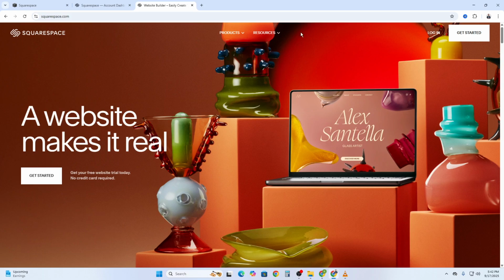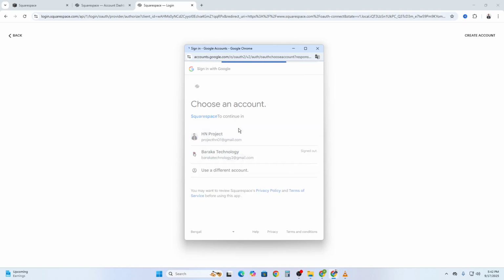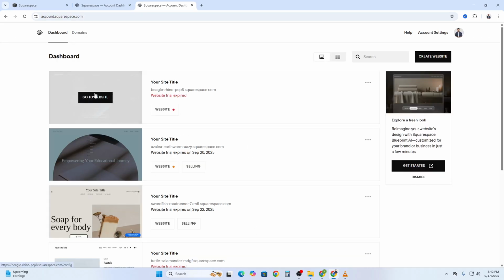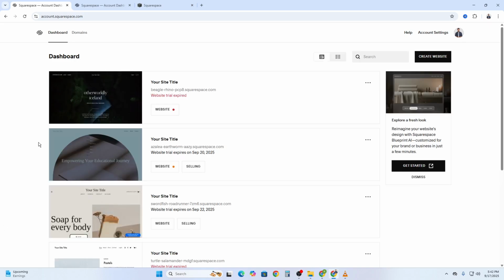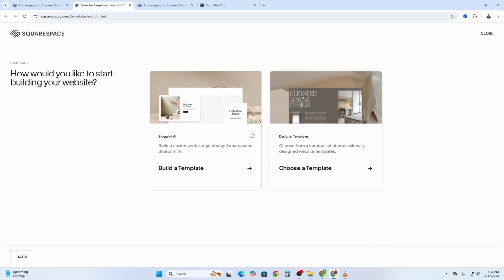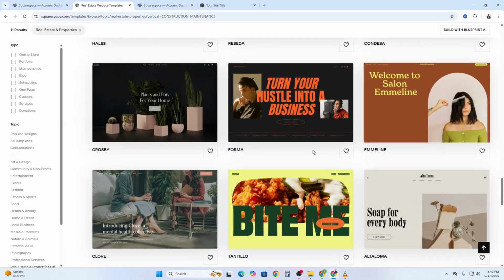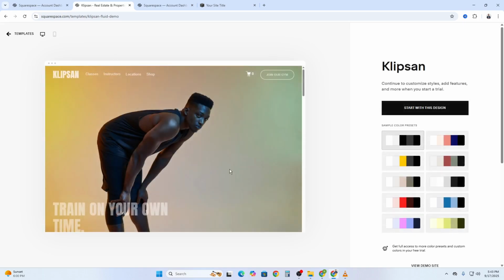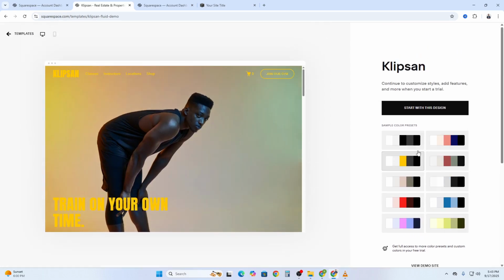How to Start Over with Squarespace in Squarespace 7 1 Full 2025 Guide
In this video kw in first sentence, you’ll learn how to start over with Squarespace in Squarespace 7.1 without losing control of your site. This full 2025 guide walks you through resetting your site, clearing content, and setting up a fresh design from scratch. Perfect for beginners or anyone looking to rebuild their website from the ground up!